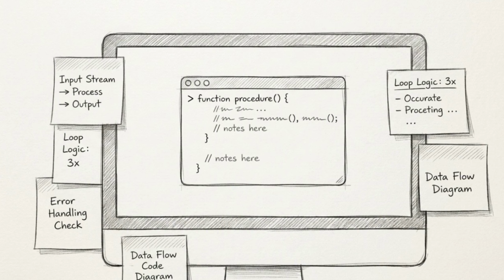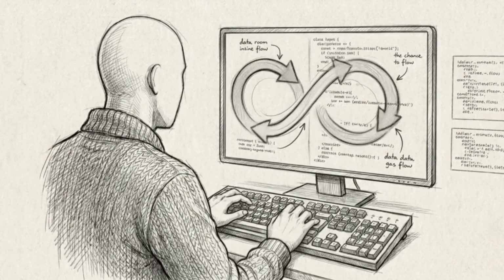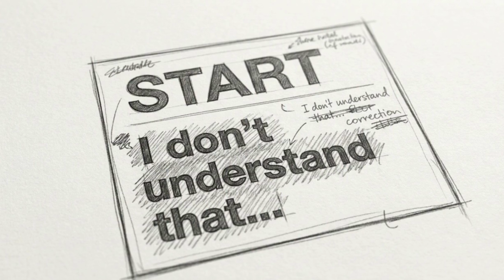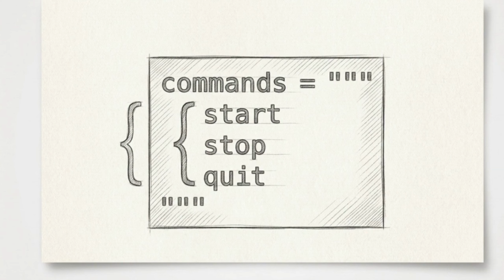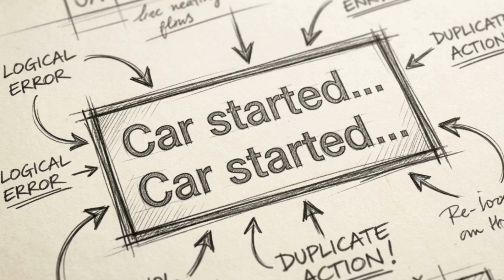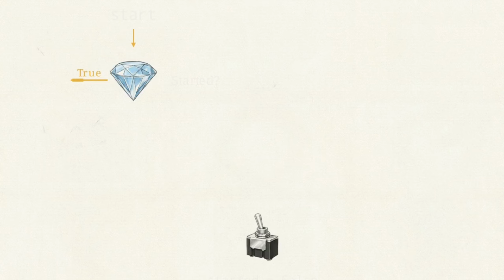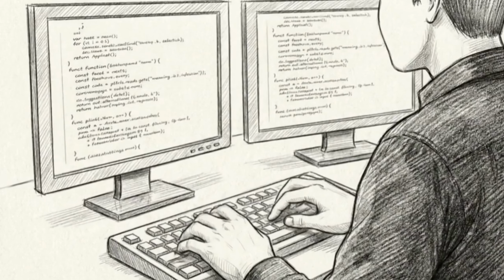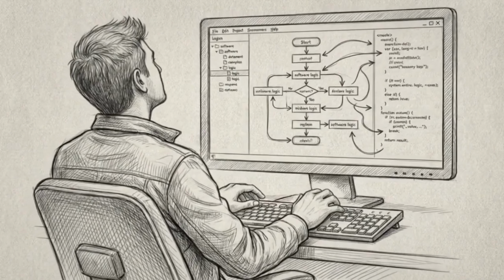Python Full Course for Beginners 🔥 | Learn Coding from Scratch (A–Z Guide)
🚀 Learn Python from Scratch – Complete Beginner Course!

Want to start coding but don’t know where to begin? This Python Full Course for Beginners is the perfect place to start! In this video, you’ll learn everything from basics to advanced concepts in a simple and easy-to-understand way.

💡 What you’ll learn:
✔️ Functions & Loops
✔️ Conditional Statements

This course is designed for absolute beginners—no prior coding experience needed. By the end of this video, you’ll have a strong foundation in Python and be ready to build your own projects.

Python is one of the most popular programming languages used in web development, AI, data science, automation, and more!